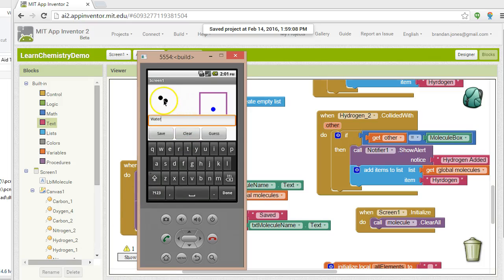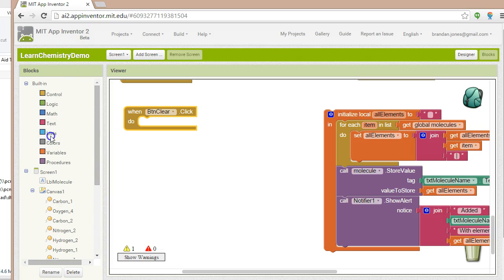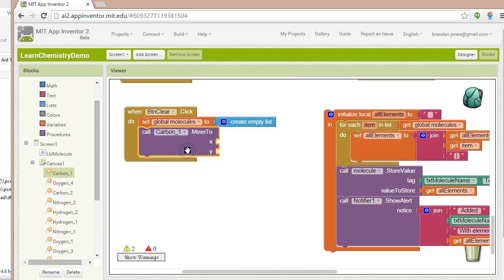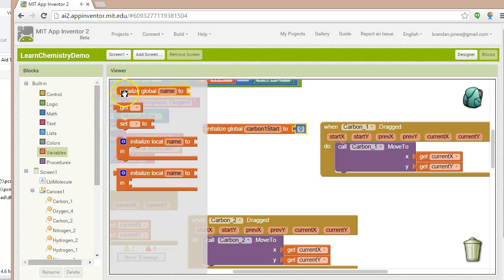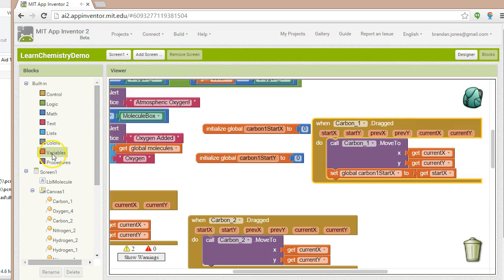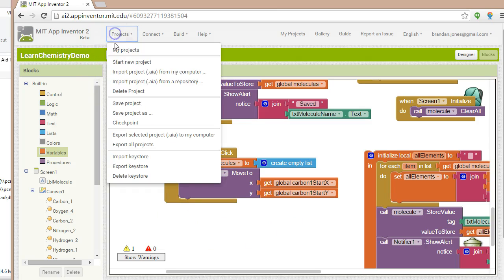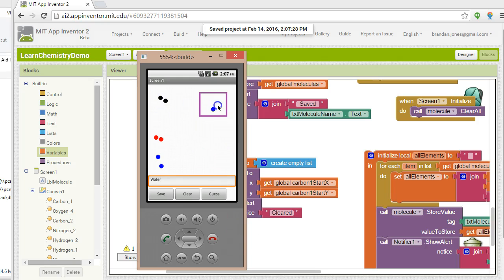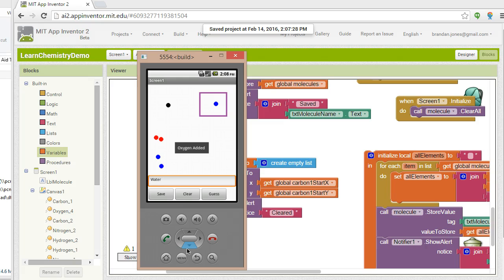Set an ImageSprite back to original location